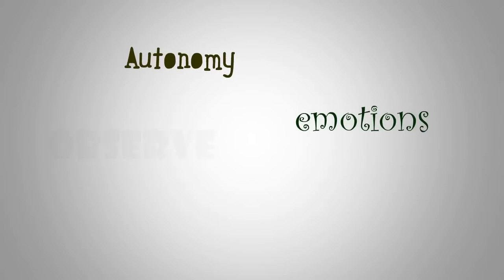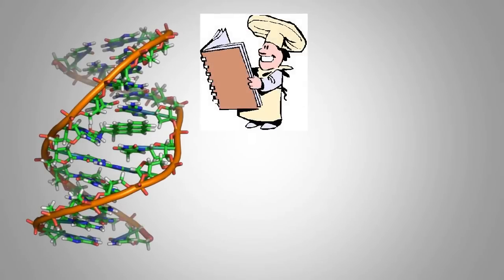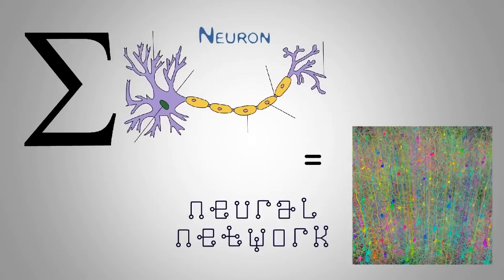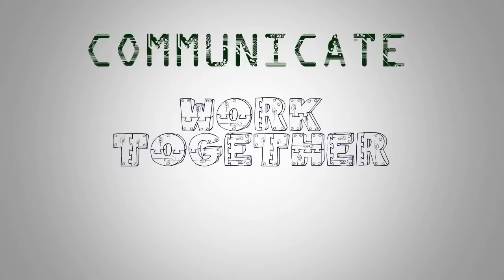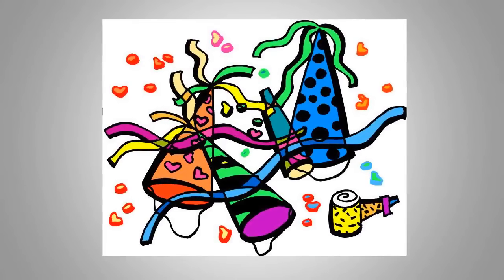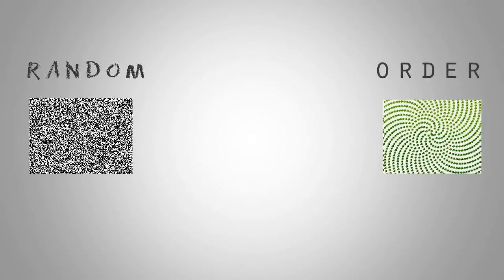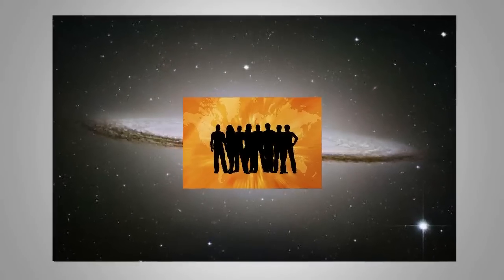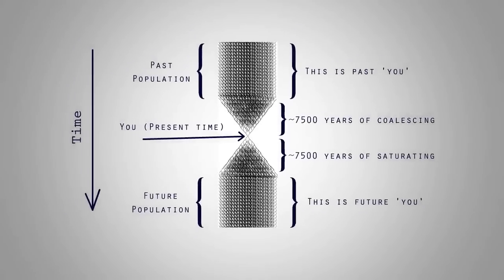Emergent Reality - Cell Colonies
An insightful, inspirational and promotional video that expresses a fresh look at reality from an informational and emergent phenomena viewpoint. Inspired from scientists/authors as Seth Lloyd, Stuart A. Kauffman, Richard Feynman, Robert Wright, Richard Dawkins, Carl Sagan, and Stephen Wolfram.